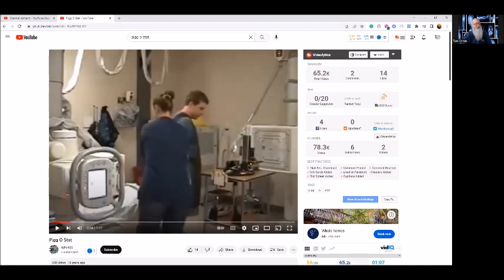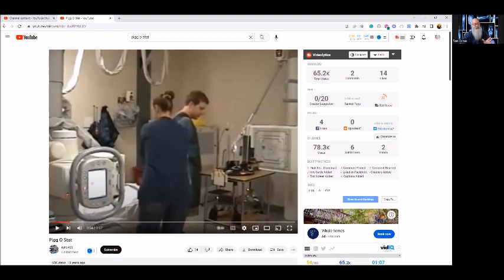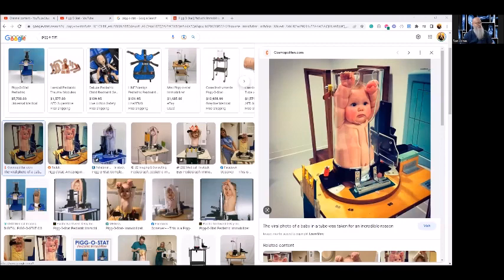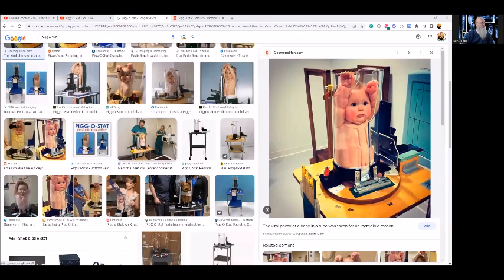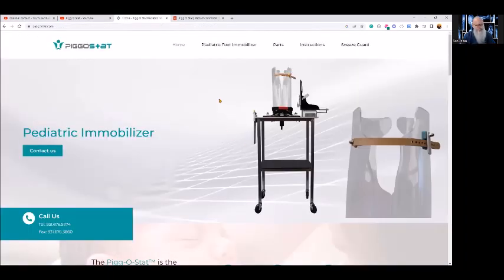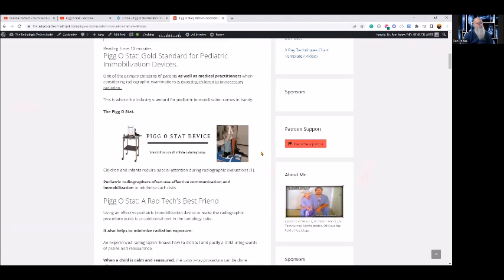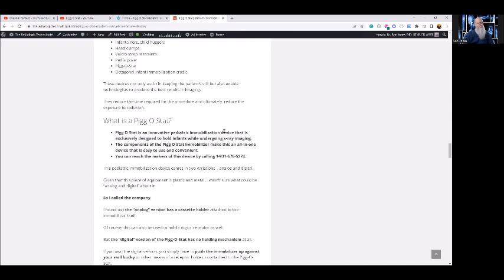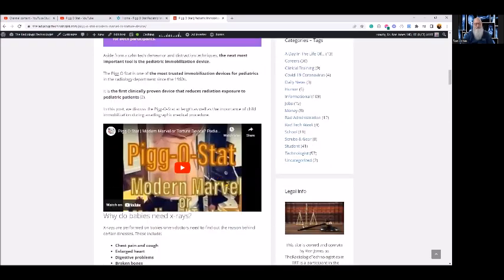Fun Fact - The PIGG - O - STAT - [Ep 13] - The Xray Tech's Survival Guide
Fun Fact: Ye Old Pigg-O-Stat Torture Device for Children

9 out of 10 Techs love it! I made those stats up, but seriously...this thing is SUPER helpful when it comes to imaging children under a certain age (obviously, not all will fit.)

Although, sometimes, I wish they made an adult version for drunks and such.

📅Let's Schedule a Zoom Call, So We Can Meet "In-Person"!

📲 I get emails daily from people like you, looking for information on the field of radiography, and I absolutely love it! Whether you're  9 days or 9 months from applying to Rad Tech School, give me a call ☎, shoot me a text📝, or send me an email📨 so I can help you get accepted.
Reach out days/nights/weekends whenever you want. I would love to help!

Dr. Ron Jones EdD, RT (R, CT) ARRT

"I've been in healthcare for over 30 years, most of that in the world of radiology. My crusade for the past four years has been to share the knowledge that I have learned with the next generation. I have posted over 250 articles on my blog and shared almost the same number of videos on this YouTube channel.

It all culminates in a book I am writing: The Xray Tech's Survival Guide. This Guide will reveal all of the tips and tricks I have learned by working with radiography school directors, imaging department administrators, CEOs, CFOs, COO, and dozens of other C-Suite and Radiology experts. I share the techniques I have used to mentor hundreds of x-ray tech students, and you can benefit from all of it."

Best Rad Tech Shirts 📘 Ready to build the radiology career you actually want? Check out The Xray Tech's Survival Guide on Amazon

🎯 Studying for your ARRT boards? Grab the Rad Tech Survival Guide (100+ pages + 10 bonus study tools) for $6